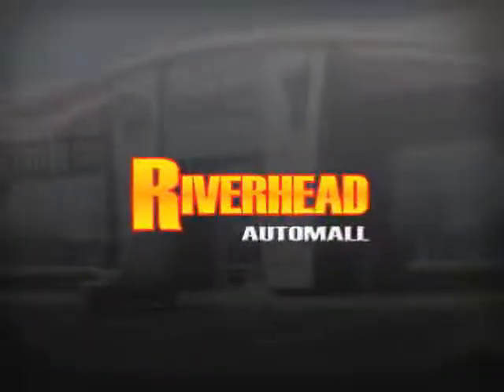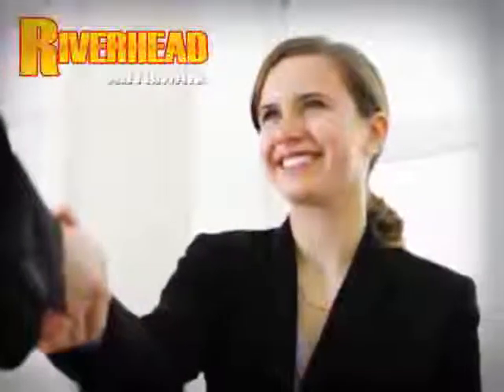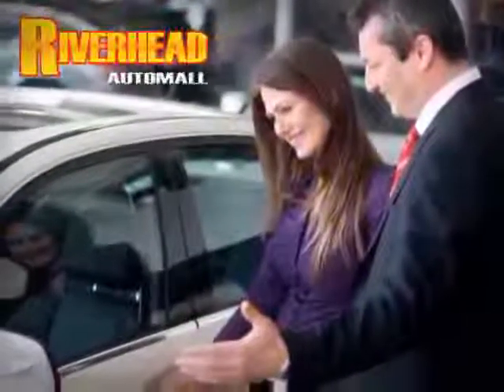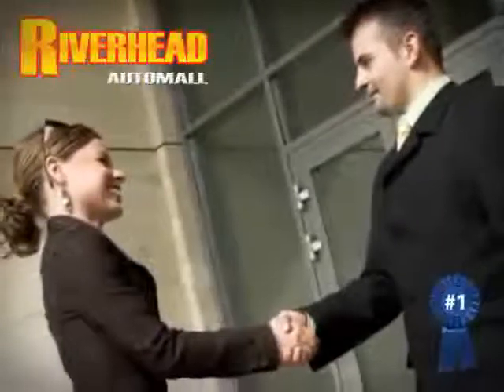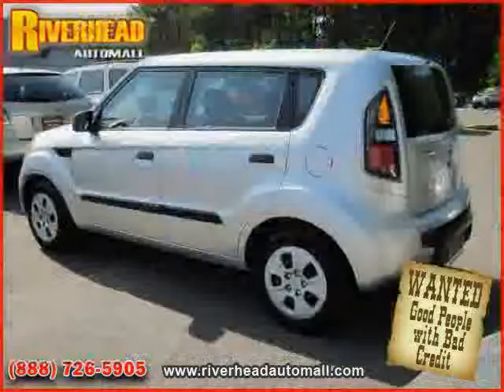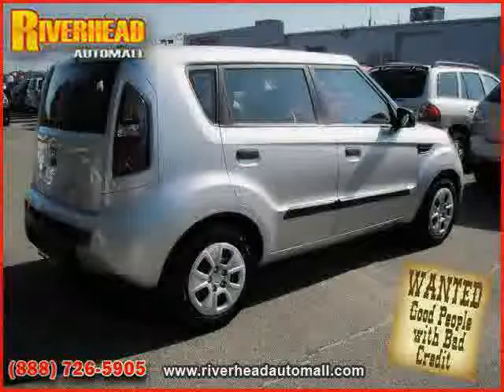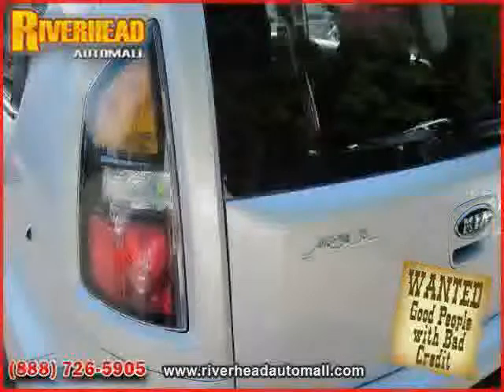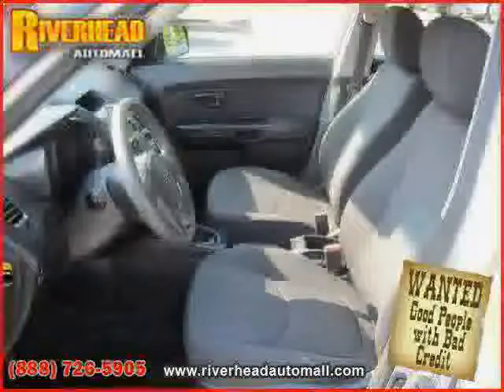2010 Kia Soul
2010 Kia Soul at Riverhead Automall